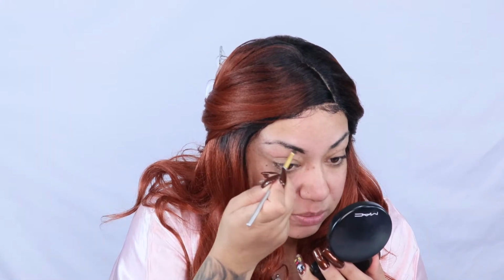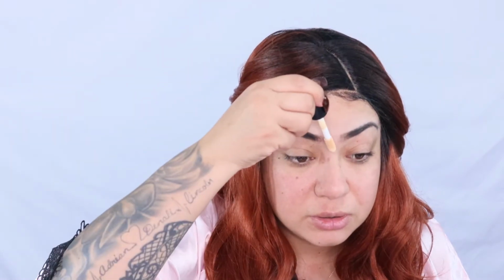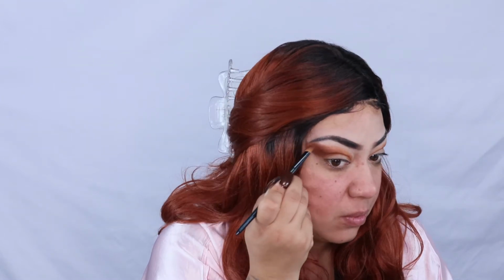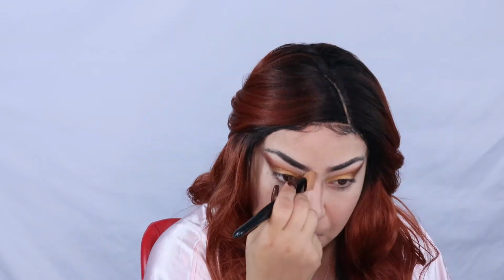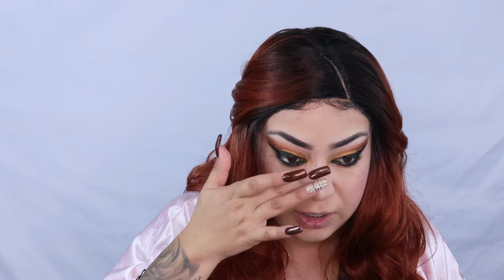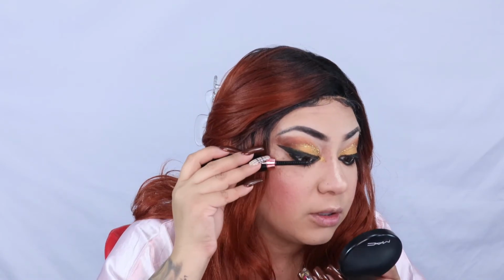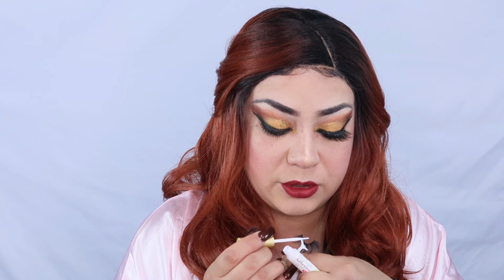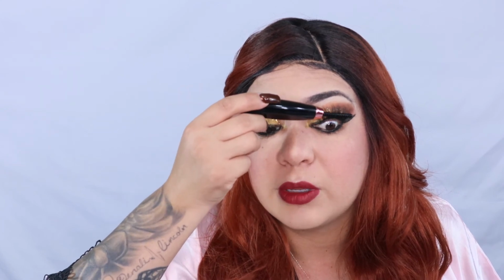How to do your makeup on a budget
In this video i do make application step by step describing name brands that work for me when doing my makeup on  budget.